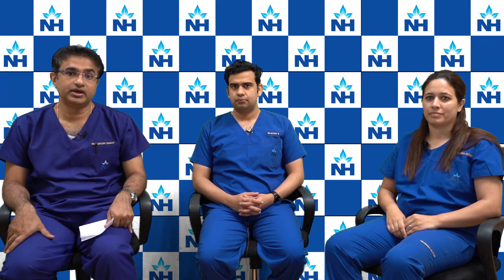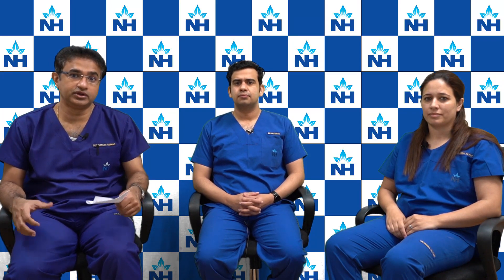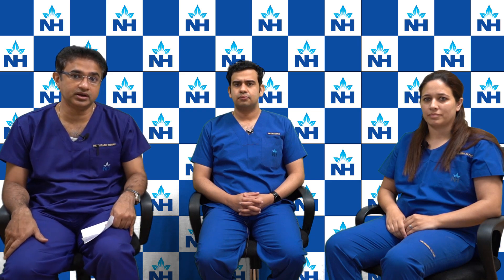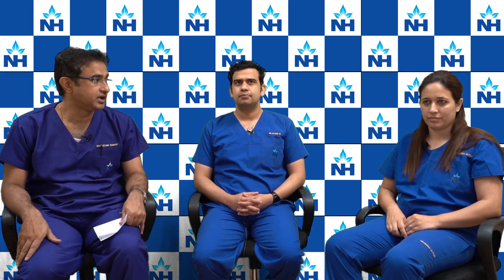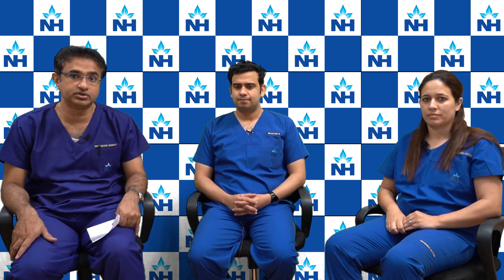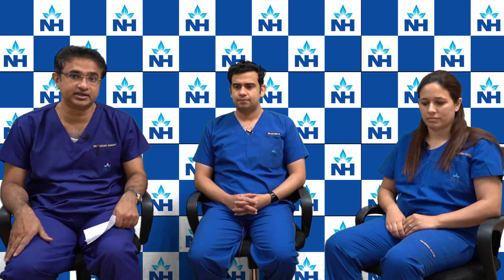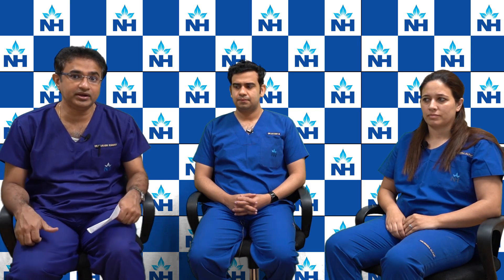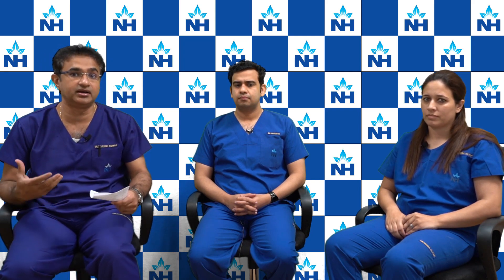Myths & Facts of Radiation Therapy | Dr. Saurabha, Dr. Heeba & Dr. Jayant (English)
Radiation therapy also known as radiotherapy is a cancer treatment that uses high doses of radiation to kill cancer cells and shrink tumors. It is high energy X-ray used for the treatment of cancer. As radiation can be given internally and externally, the hospital is equipped with proper machinery to deliver appropriate radiation treatment.

Dr. Saurabha Kumar, Consultant - Radiation Oncology, Dr. Heeba Altaf Gurku, Consultant - Radiation Oncology and Dr. Jayant J Bhargav, Junior Consultant - Radiation Oncology from Narayana Health City, Bangalore talks about the myths and facts of radiation therapy.